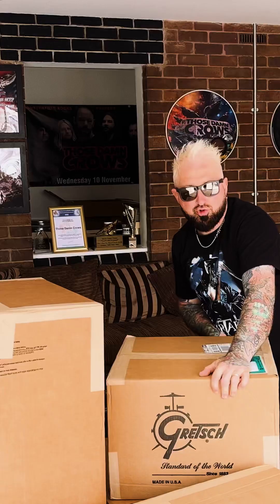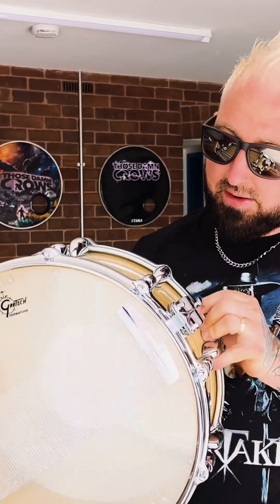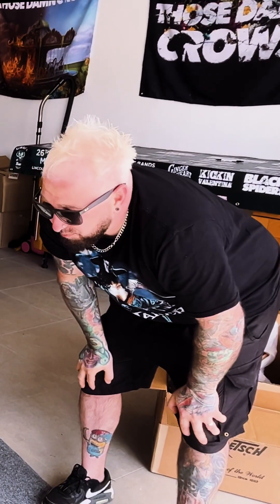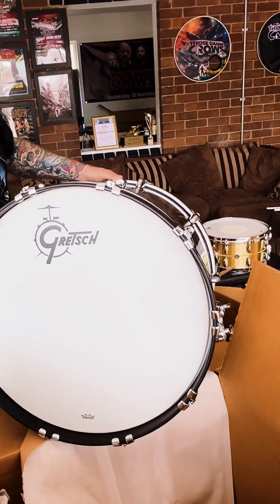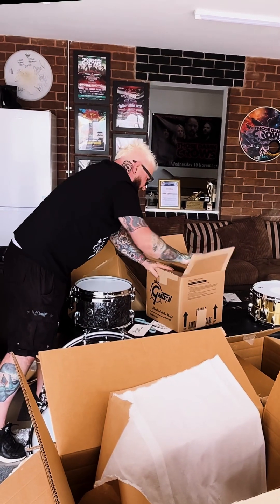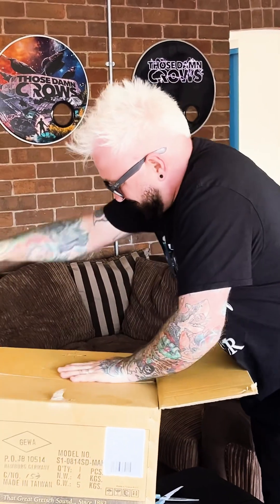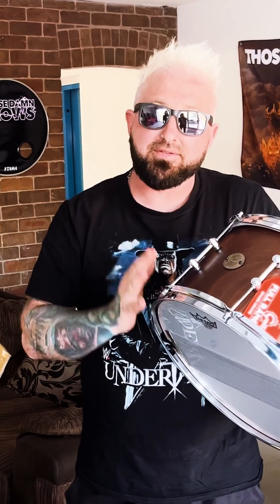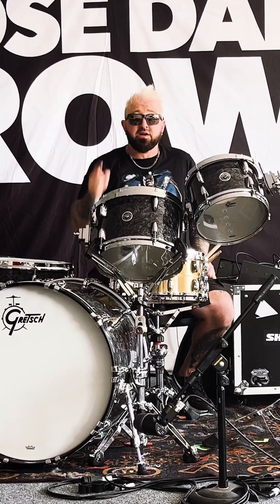Gretsch Drums - Unboxing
Gretsch - Deep Black Marine Pearl
10” x 7”
12”x 8”
16” x 14”
18” x 18”
22” x 18”
This kit has now been played across the UK  with Those Damn Crows supporting the Goo Goo Dolls and Hollywood Vampires throughout europe. Many more to come 🙌🤘🏻